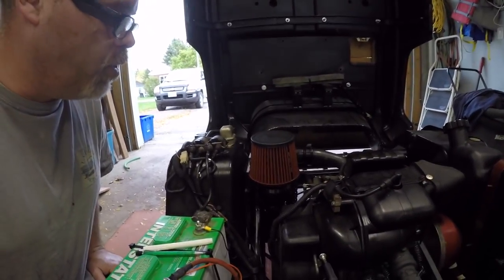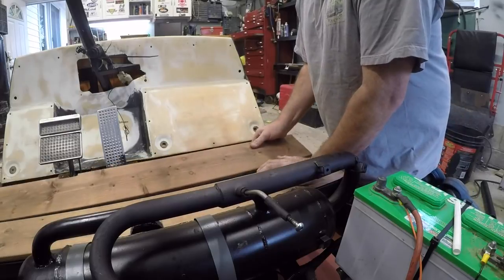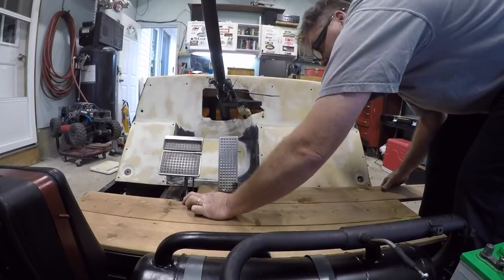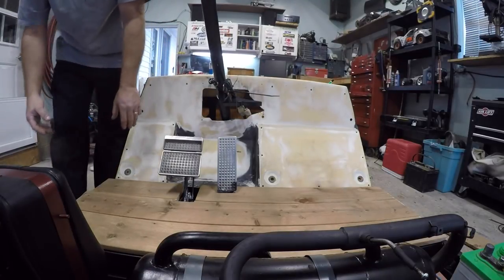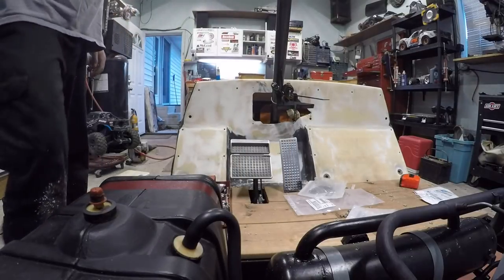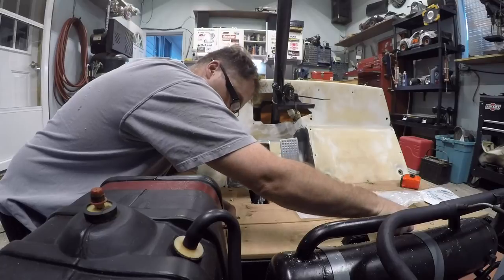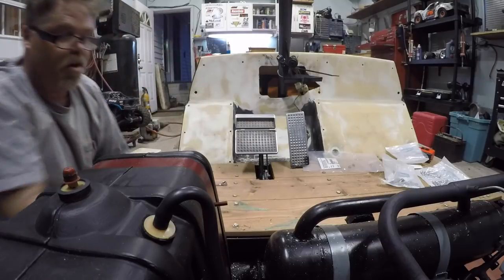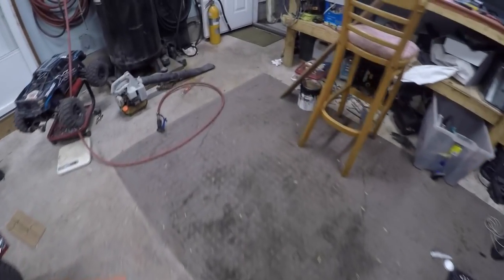GolfCart Wood Floor's And Go Pro Just Fighting Me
BillSiff (GoGlass)
1289 Confederation St,
Unit 3
Sarnia Ont.
Canada
N7S 4M7